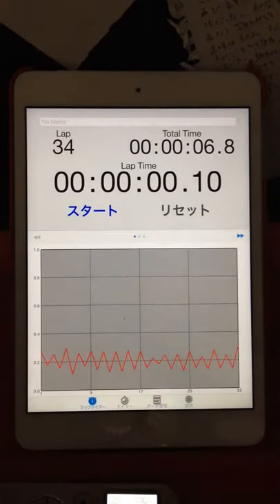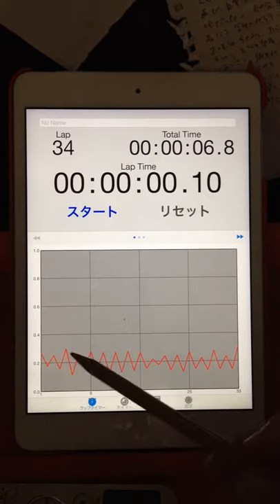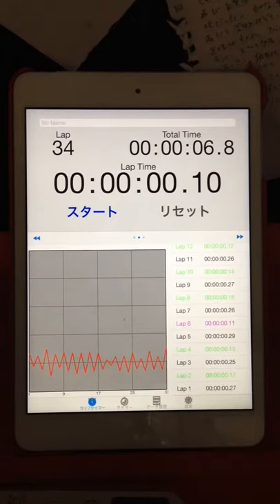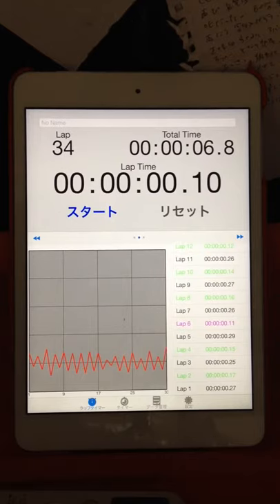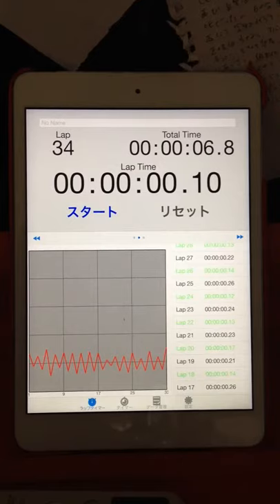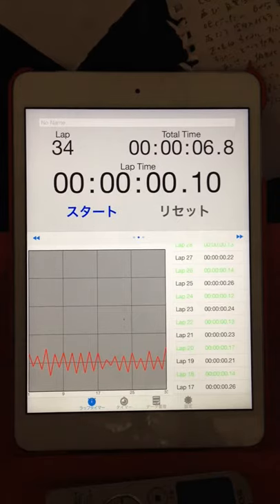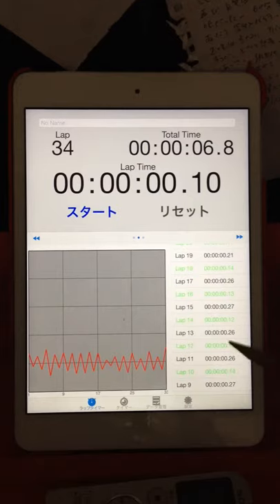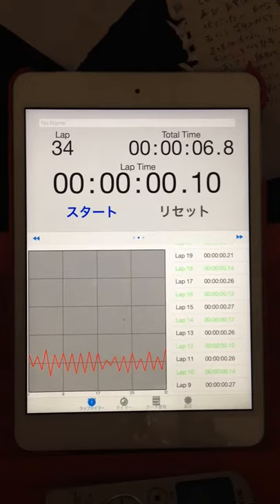2015.08.22 "every morning experiment on timing progression" by Aratori